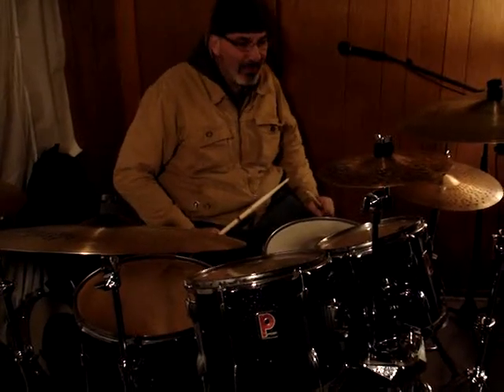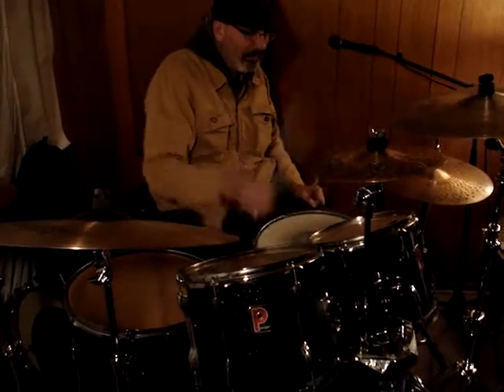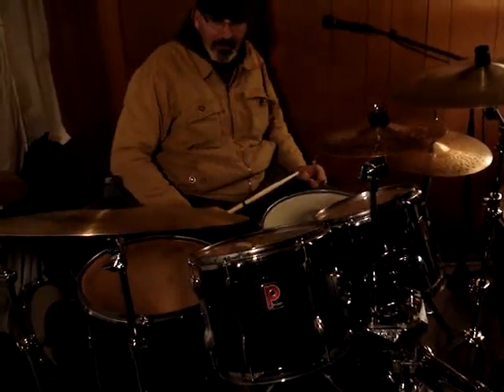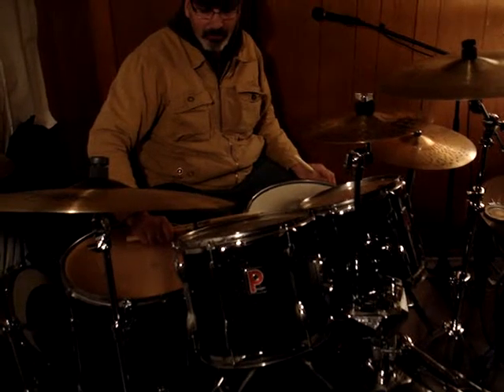Todd's second drum installment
Todd shows some drum stuff